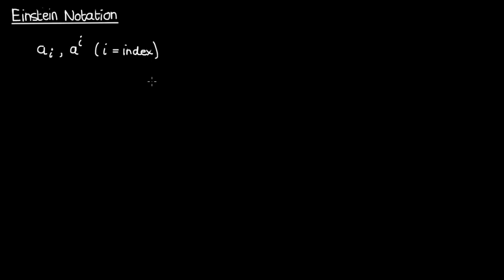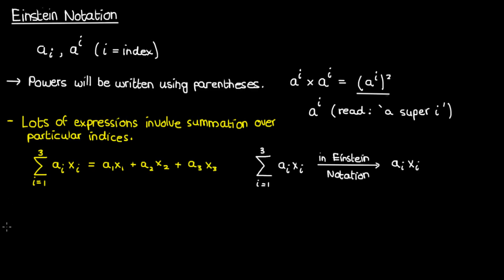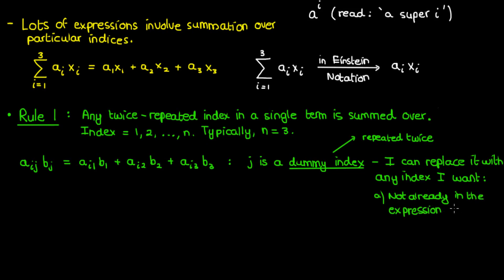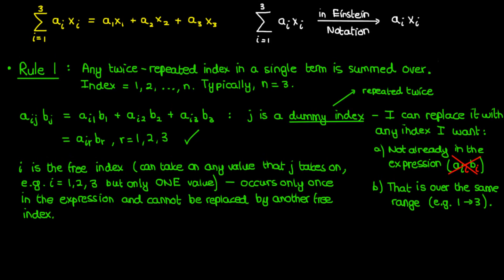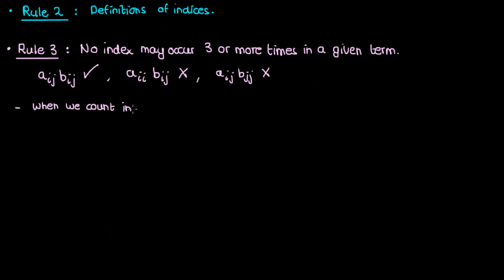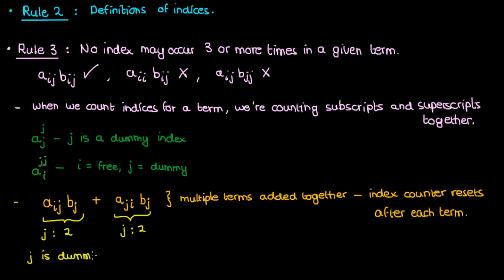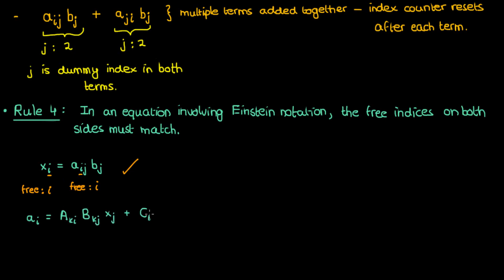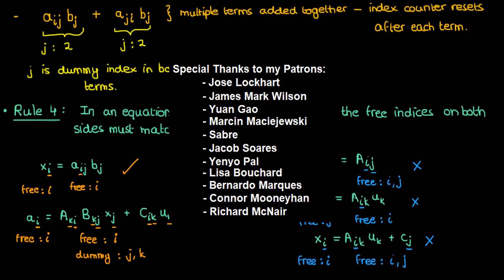Einstein Summation Convention: an Introduction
In this video, I introduce Einstein notation (or Einstein Summation Convention), one of the most important topics in Tensor Calculus. Einstein notation is a way of expressing sums in short-form; repeated indices are used to denote the index that is summed over.

I describe the 4 major rules of Einstein notation, as well as the definitions of free and dummy indices. I also discuss some important information related to these major rules.

- Jose Lockhart
- James Mark Wilson
- Yuan Gao
- Marcin Maciejewski
- Sabre
- Jacob Soares
- Yenyo Pal
- Lisa Bouchard
- Bernardo Marques
- Connor Mooneyhan
- Richard McNair